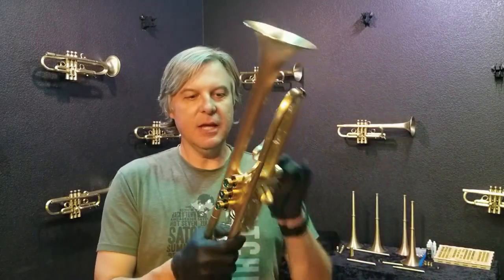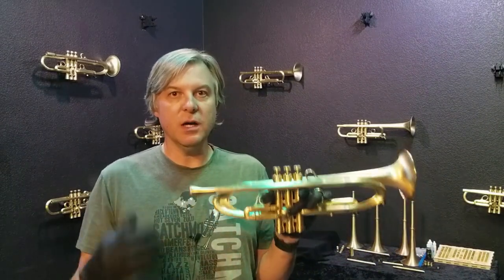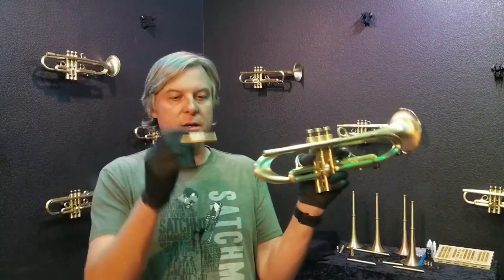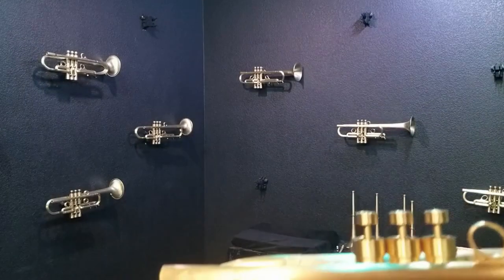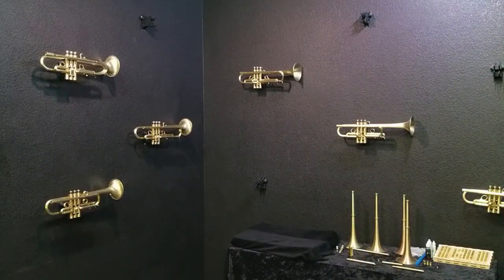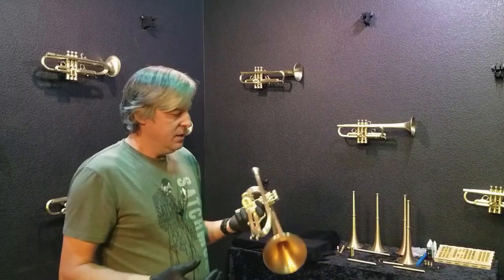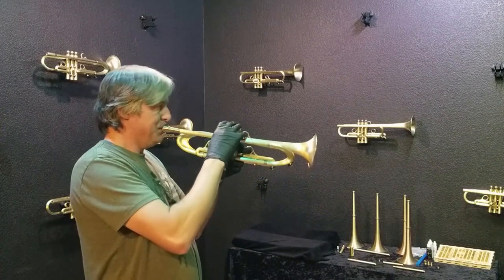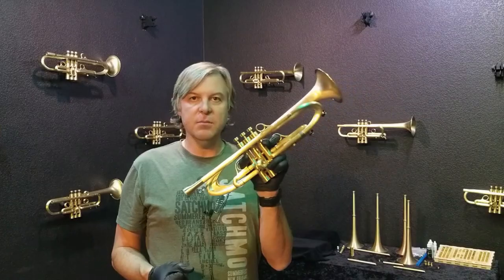Harrelson Summit Skeleton model trumpet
See why hard work is only half of the equation...